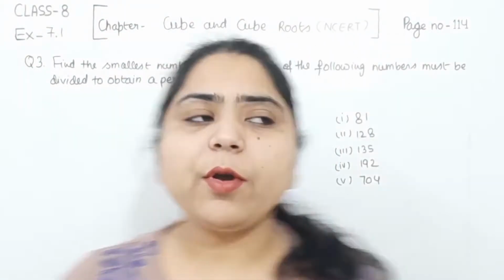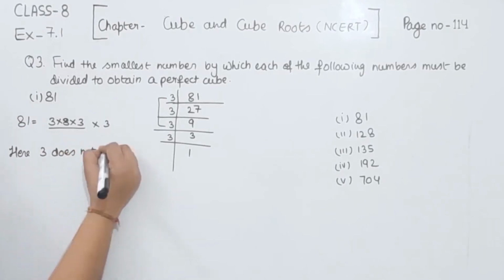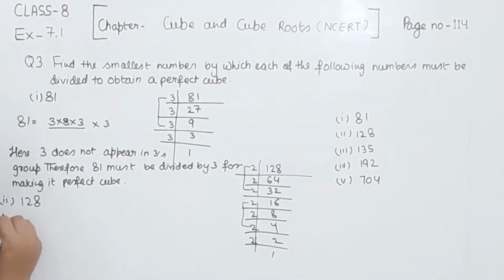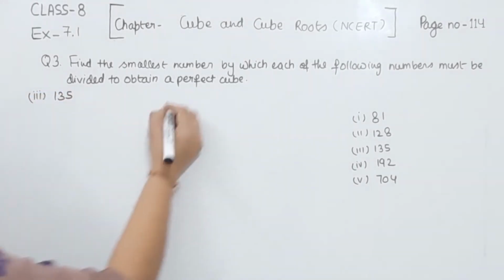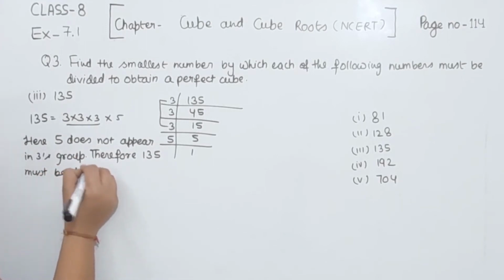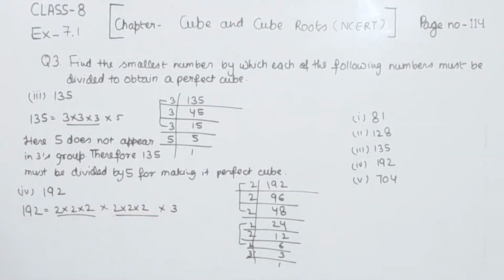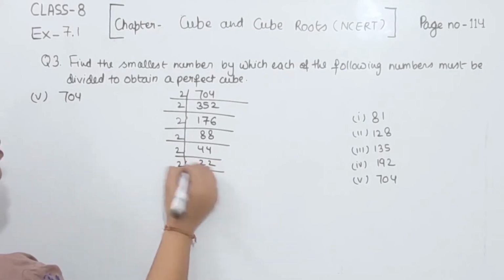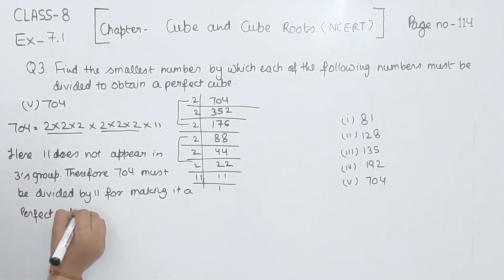Class 8 -Question 3 Ex- 7.1 - Cubes and Cube Roots- Chapter- 7 Maths Class 8 - NCERT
Chapter - 7 Cubes and Cube Roots - Solution for Class 8th mathematics, NCERT